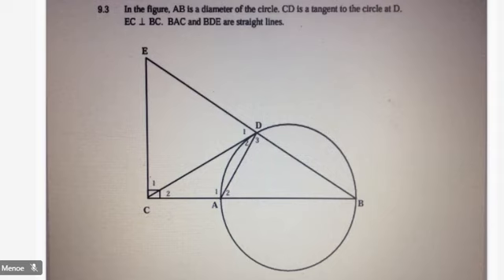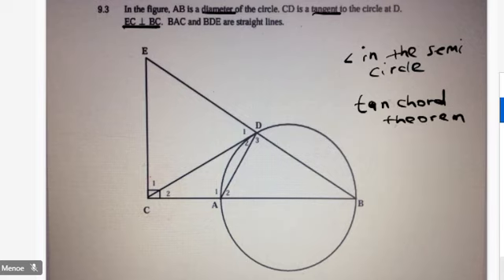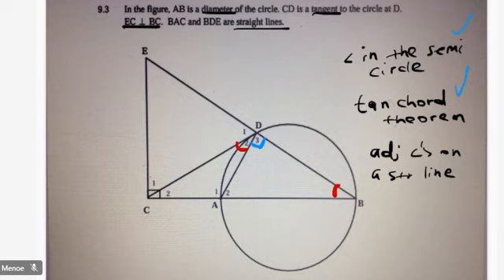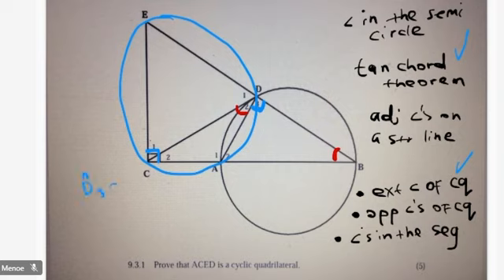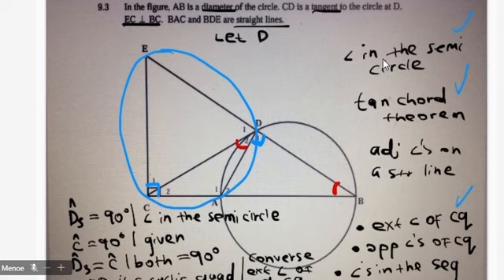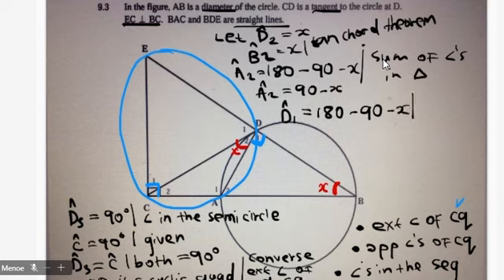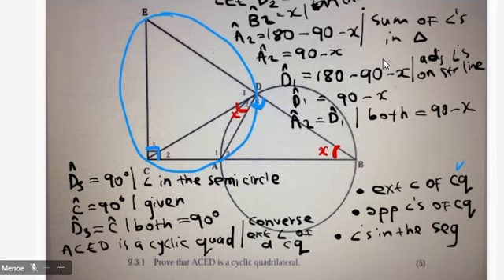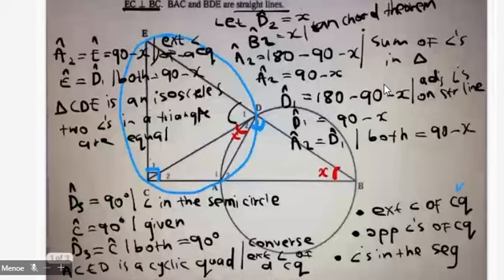2. Tangents, Diameter, Cyclic quad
Master the proving questions of Euclidean geometry